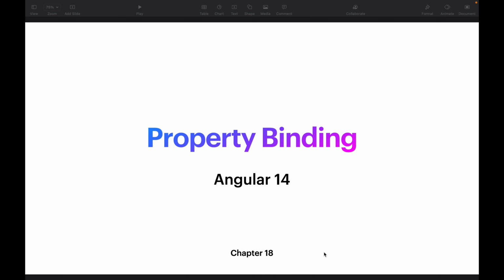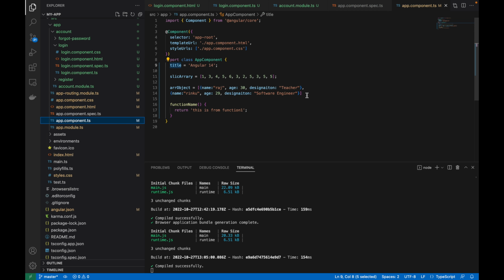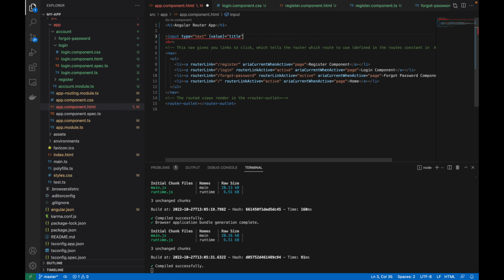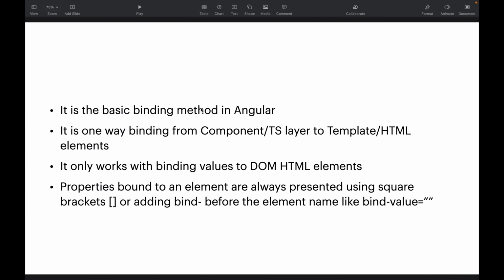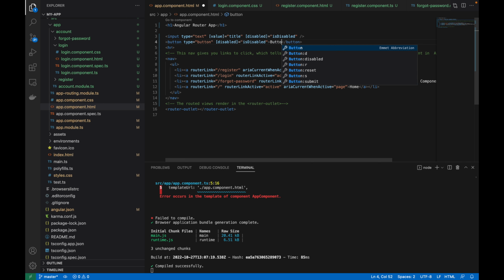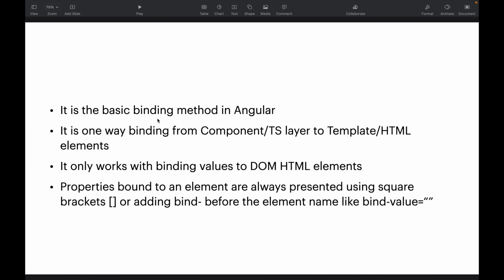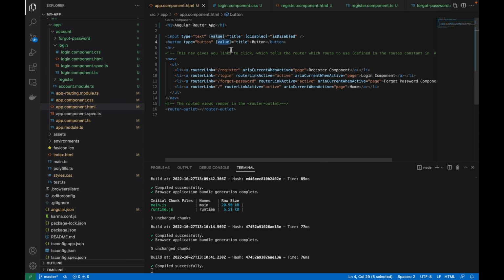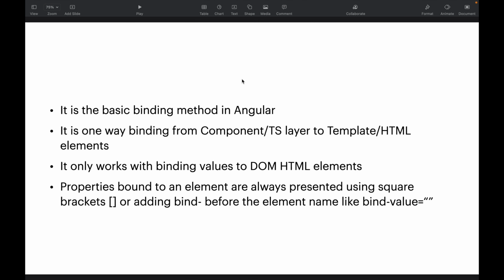Ch 18 - Property Binding in Angular 14, 13, 12, 11, 10 | Angular Tutorial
Hello guys, in this video I have demonstrated how you can use property binding in Angular 14, 13, 12, 11, 10. In this video tutorial for beginners, you will also learn two different ways to use property binding in angular.

The below topics are also related to the same video:
- property binding in angular example
- property binding in angular 14
- how to do property binding in angular
- property binding and attribute binding in angular example
- property binding angular elements
- property binding in angular 8
- property binding is one way
- angular property binding
- angular tutorial
- property binding in angular 2
- property binding in angular 10

Laptop Used for Creating the Video:

Mic used for creating the video:

- angular property binding
- property binding in angular
- angular tutorial